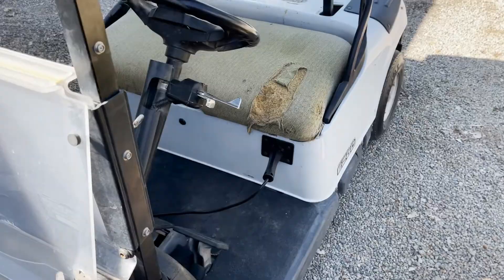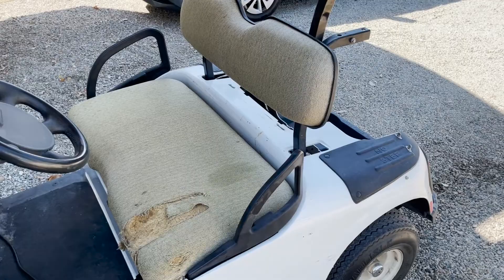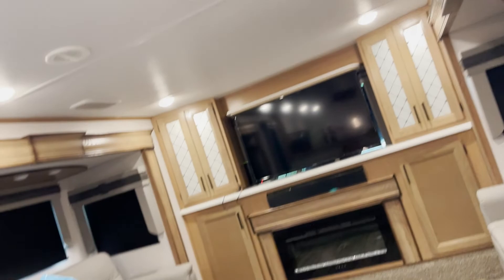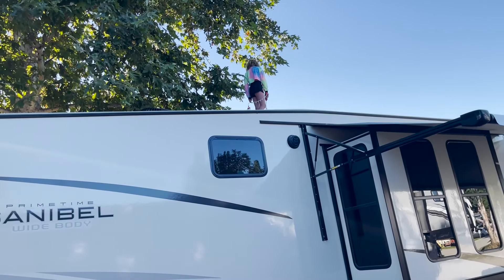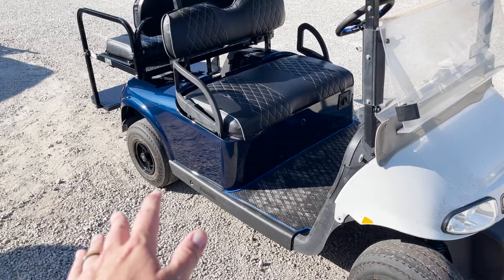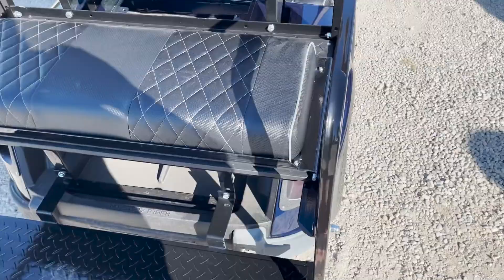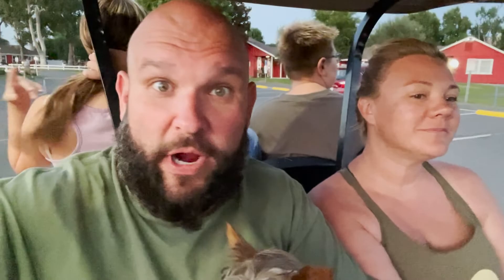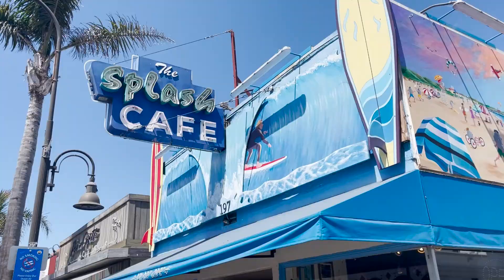Full Time RV Life Is Hard - Golf Cart Remodel and Killing Ants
ALL OF THE GOOD PRODUCTS AND NICE STUFF CAN BE FOUND